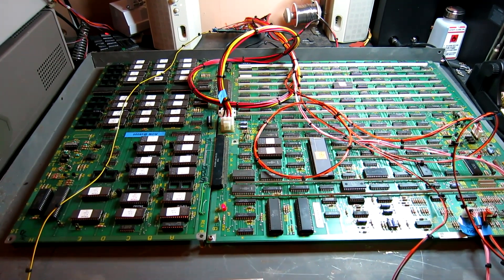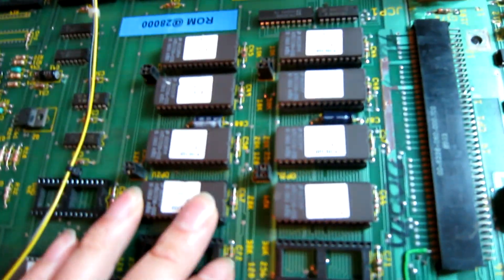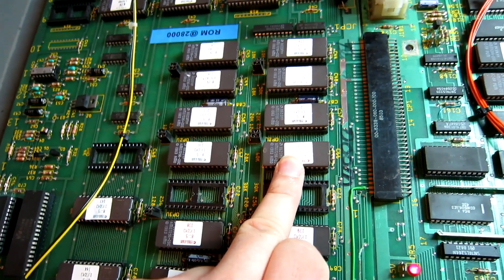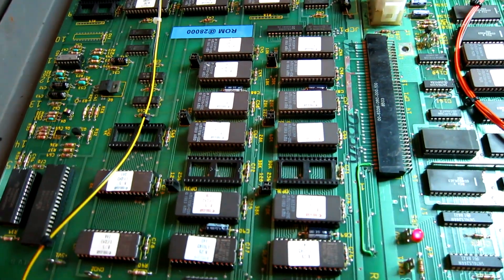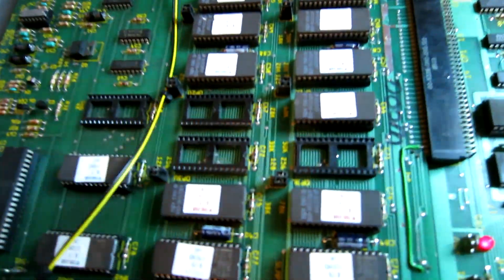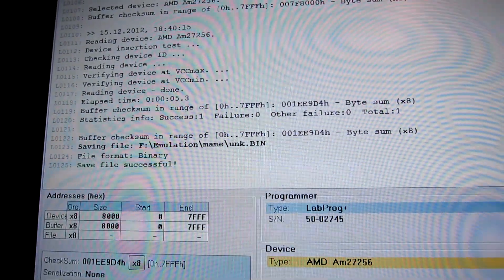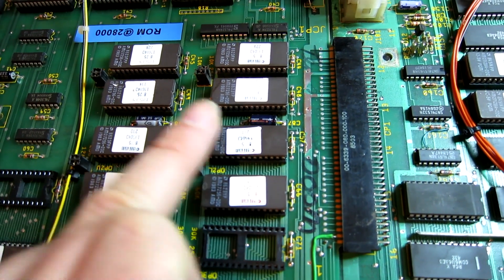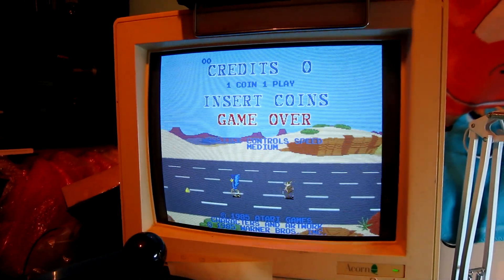Atari Road Runner System 1 PCB Repair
A nice and simple ROM problem with a Road Runner cartridge PCB. The hardest part was locating the bad ROM